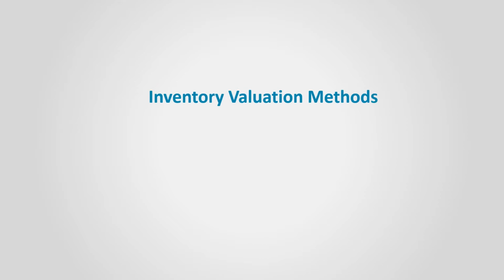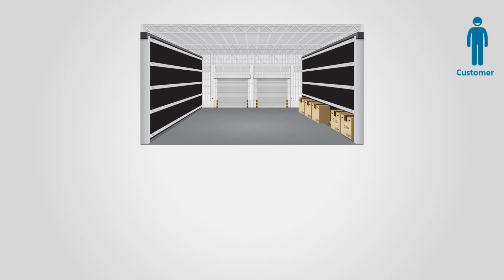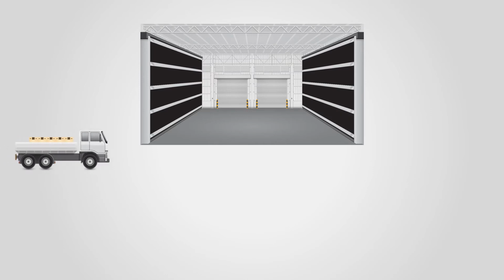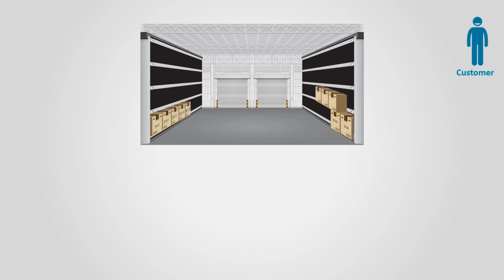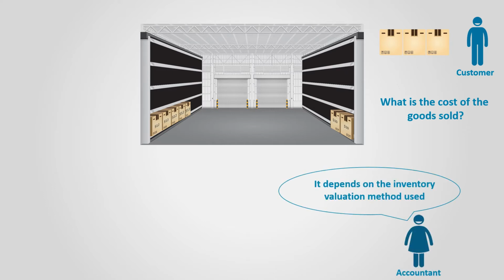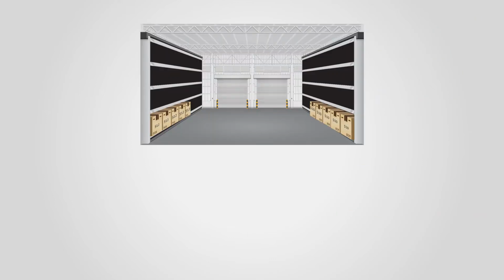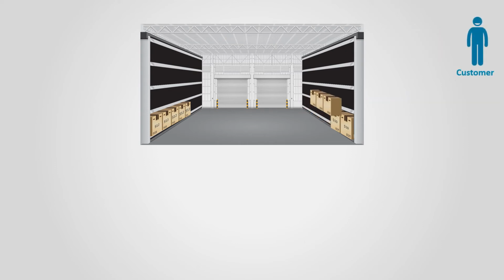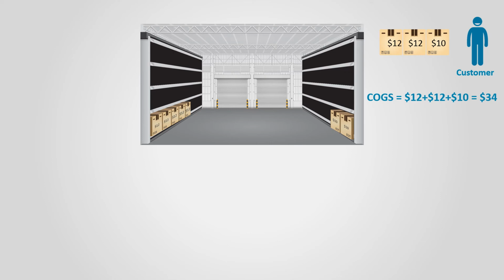Inventory Valuation Methods (Financial Accounting)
This video illustrates the difference between the inventory valuation methods and how do they effect COGS (cost of goods sold).

Want to see more videos covering the principles of financial accounting? Head over to my channel